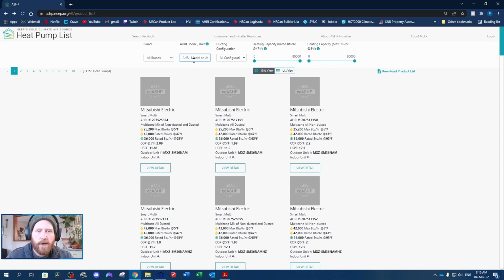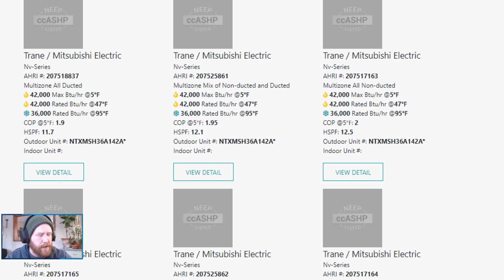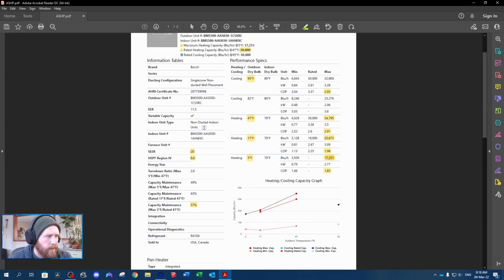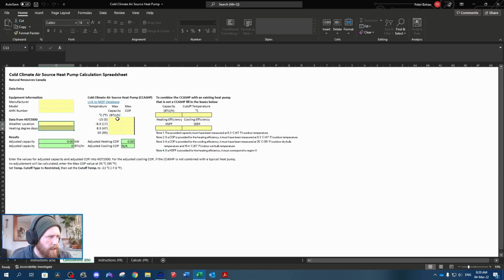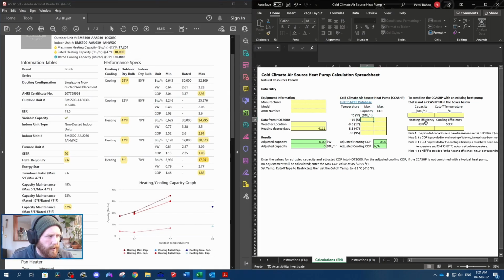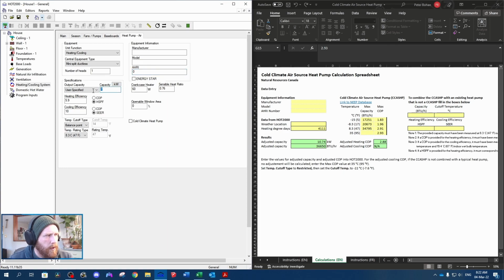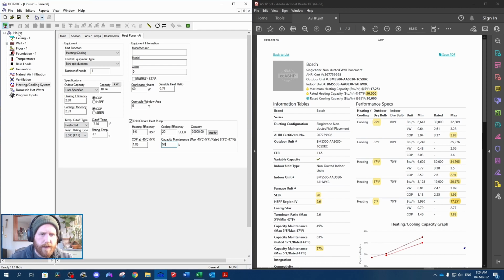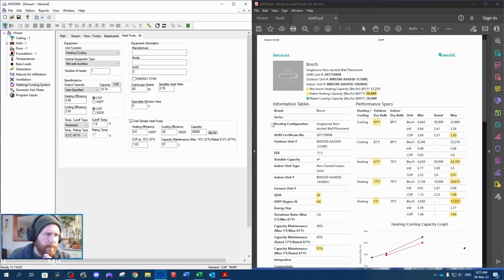Hot2000 - Modelling Cold Climate Heat Pumps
Today we go over how to look up, and model cold climate air source heat pumps in Hot2000. This is in version 11.11 of H2K (this method may change in the future).

If the heat pump can be found on the website, then it is considered a cold climate heat pump.